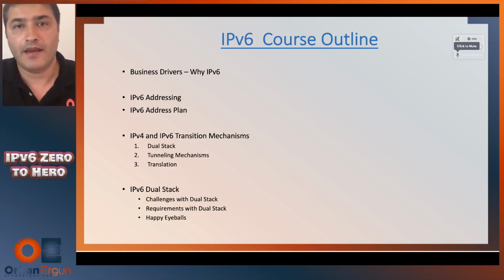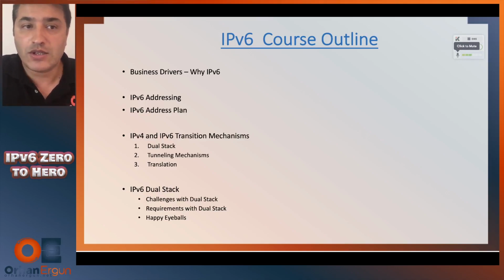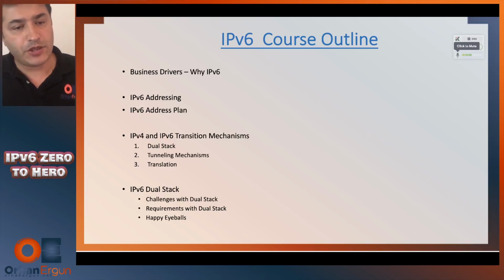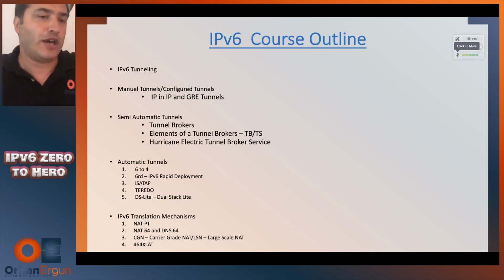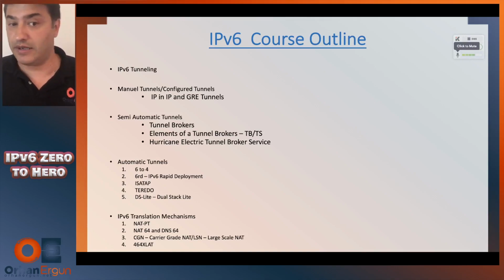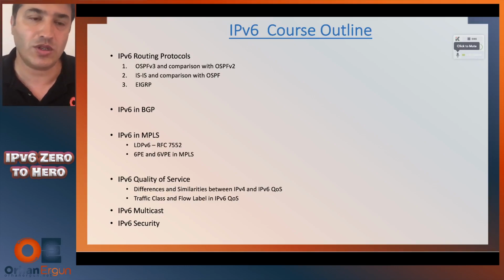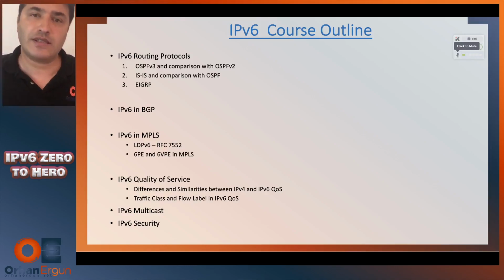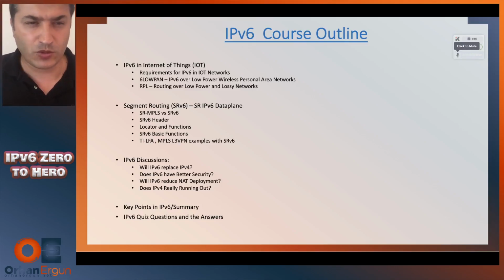The Future is IPv6: Master the Next Generation Internet Protocol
Get ready to master the next generation of internet protocol with this comprehensive IPv6 training course! As the world shifts towards a more modern and efficient network architecture, it's essential to understand the fundamentals of IPv6 and its role in shaping the future of the internet.

In this video, we'll dive into the world of IPv6, covering topics such as IPv6 basics, protocol, configuration, and security.

You'll learn about the importance of IPv6 adoption, its impact on IoT devices, and how to transition from IPv4 to IPv6. Whether you're a beginner or an experienced networking professional, this IPv6 tutorial is designed to provide you with a solid understanding of the next-gen internet protocol.

By the end of this video, you'll be equipped with the knowledge and skills needed to excel in modern networking and take advantage of the opportunities presented by IPv6. So, what are you waiting for? Start your IPv6 journey today and discover the endless possibilities of the future internet!